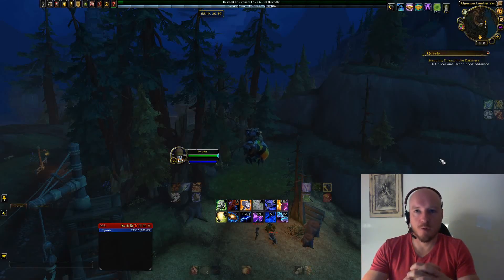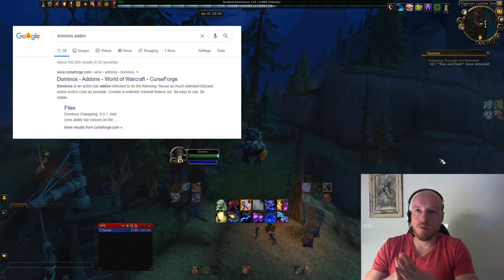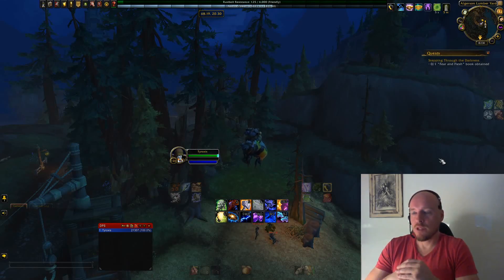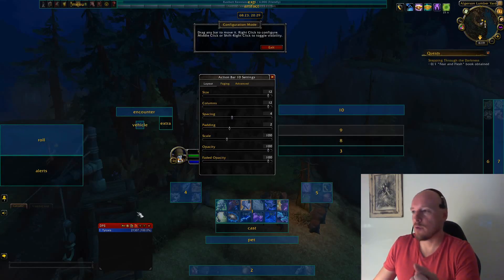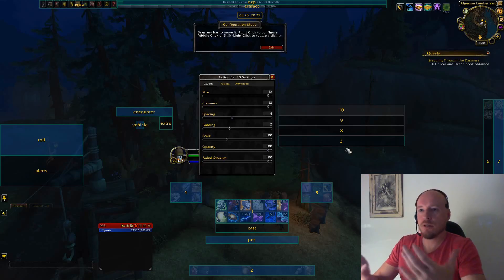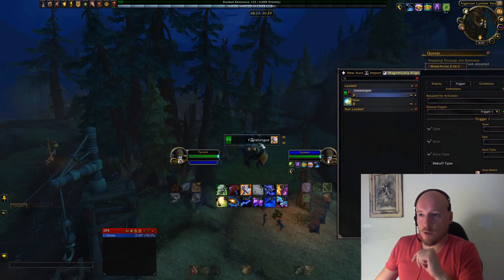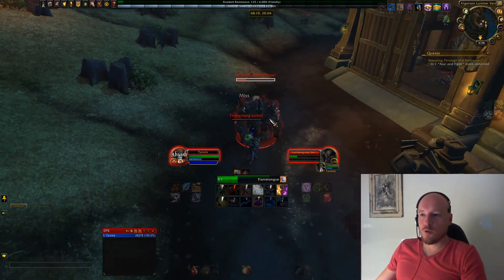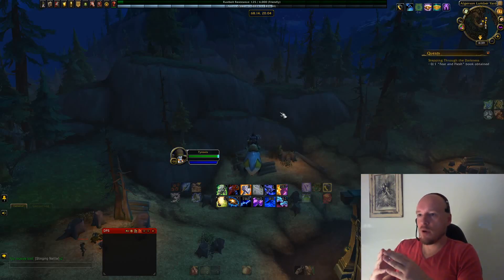WoW Dominos AND Weakauras Guide - Custom Action Bars, Config, Minimalist UI - Nice and Easy!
This is a quick guide for DOMINOS and WEAKAURAS addons that I rely on heavily in my World of Warcraft game UI, and that I can strongly recommend to you!

Learn all the basics you need to know about both addons, as an easy starting point for you to begin exploring both addons and their capabilities, tweaking and adjusting the UI for your own needs.